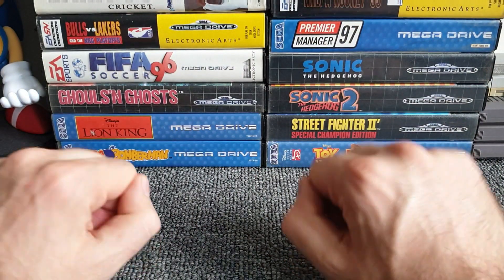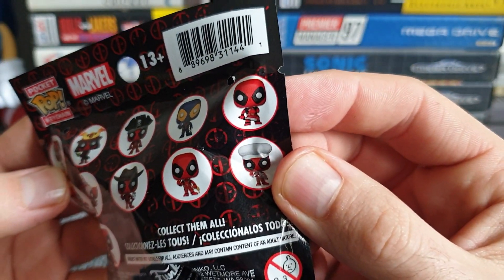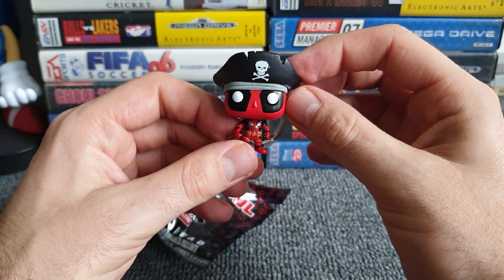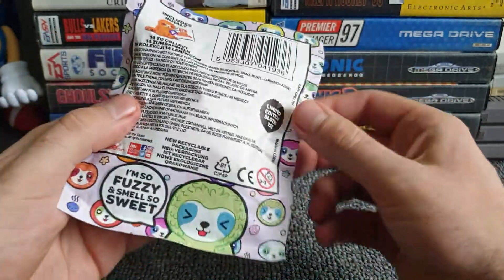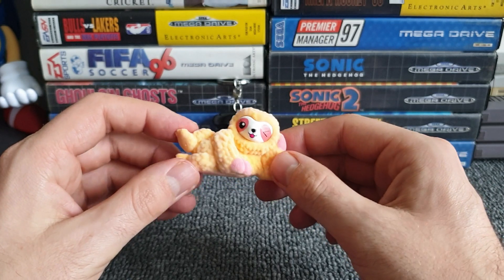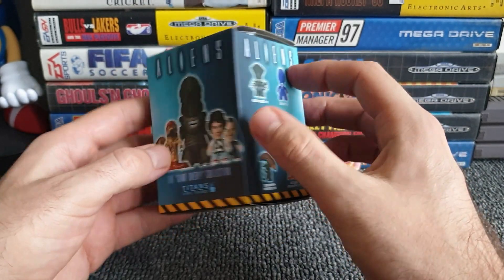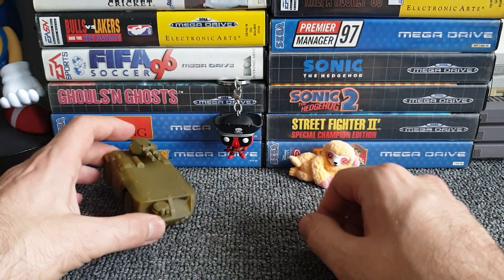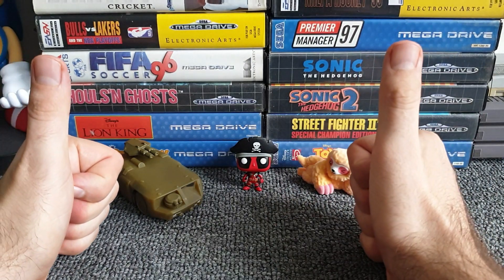3 BLIND BAGS!!! Episode #07 Random mystery blind bags openings!!!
Working on the same premise as 5 random packs comes my blind bags series, 3 blind bags! What random blind bags will I pull from the box full of different blind bags? Will they be any good? Please watch and find out!